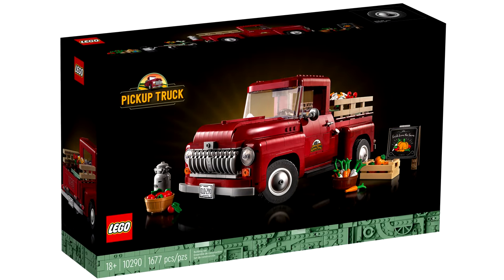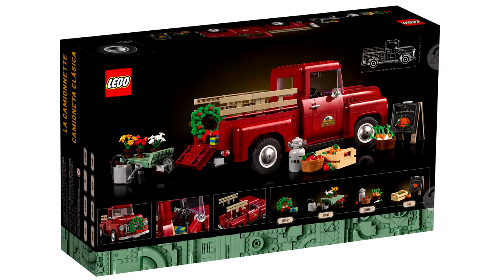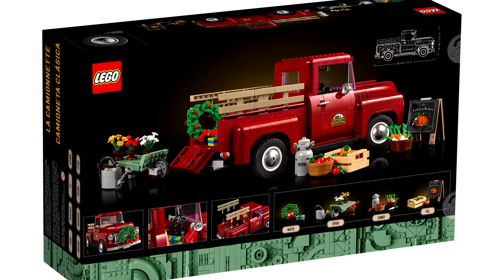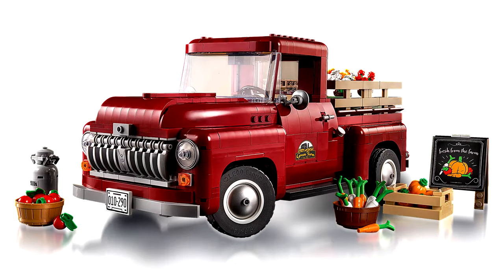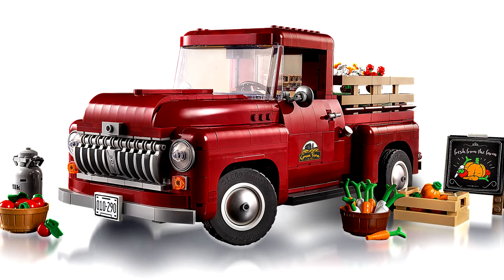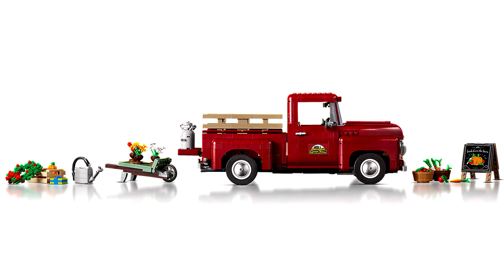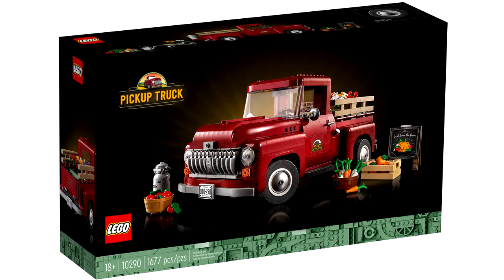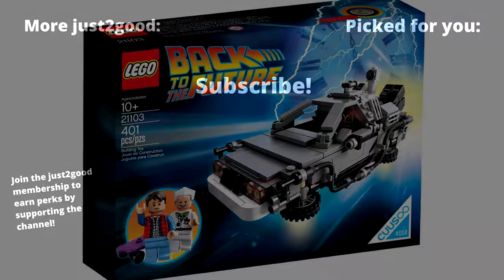LEGO Creator Expert 2021 Pickup Truck! NO NEW LEGO BTTF DeLorean?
The new 2021 LEGO Pickup Truck, Creator Expert 10290, was revealed!

COMMENT RULES:
1) Treat others with respect. Disagreement and criticism is always welcome.
2) Do not REVEAL the private personal details of any person, or else you will be banned.

/wehashtagnow/